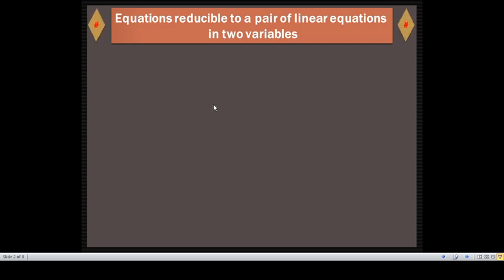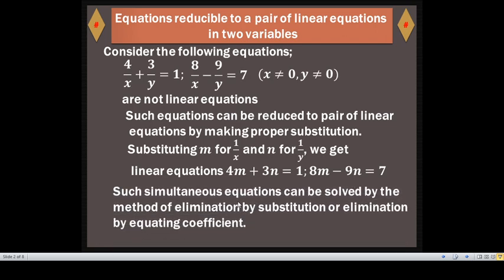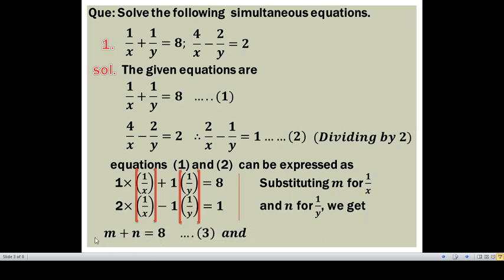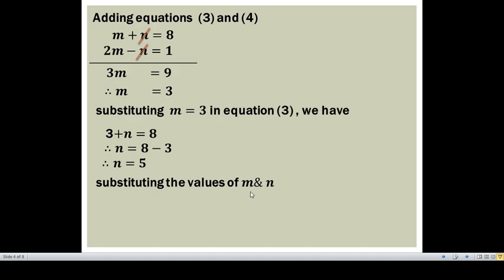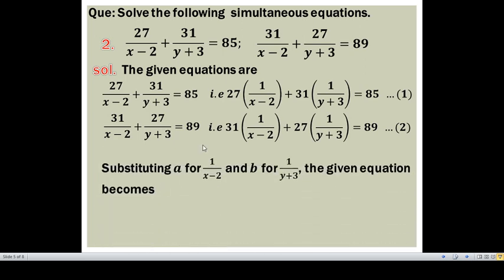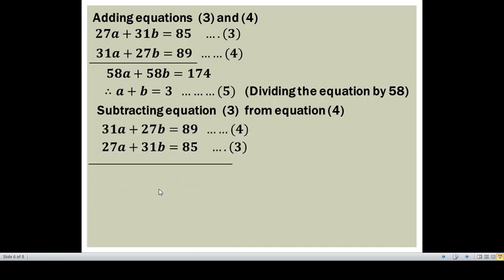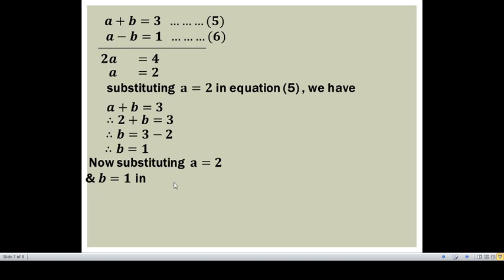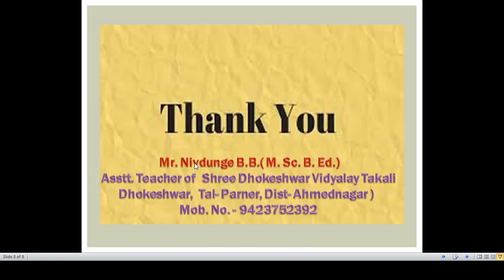Maths-I, 10th, State Board 1) Linear Equqtions in Two variables (Equations reduciable to linear)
Some  Equations are not linear in primary  stage  but such equations can  be reduced it in linear equations in two  variables & then it can be solved.